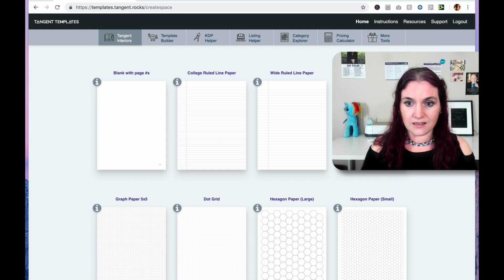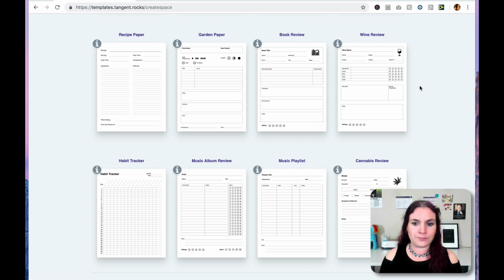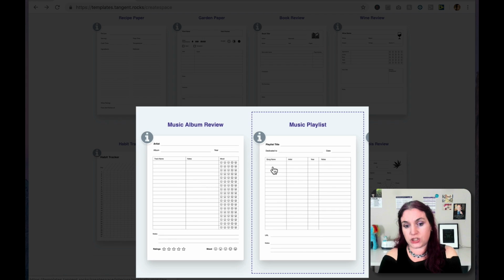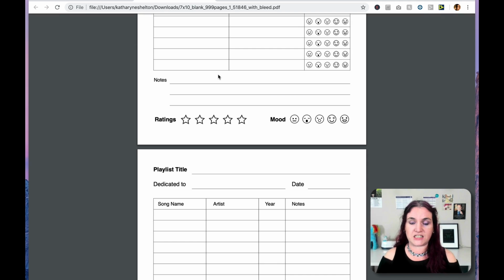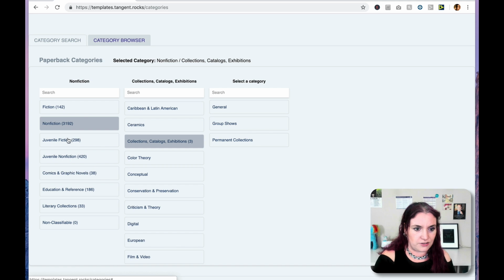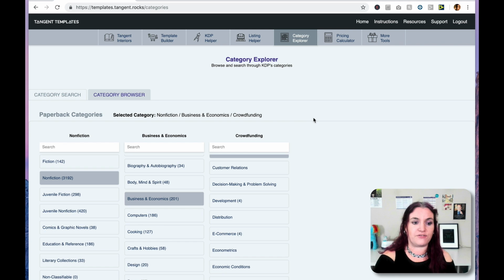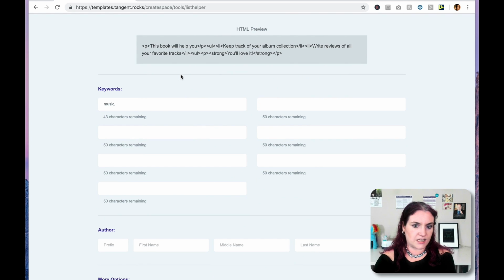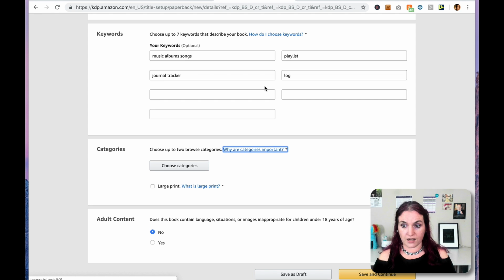Tangent Template Updates KDP - Autofill Chrome Extension, Categories, Price Calc and new templates!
Eight new interior templates and some brand new features including:

* Extended listing helper and autofill Chrome extension (free for Tangent Template users)
* Category browser and search (including 'secret/hidden' keyword-only accessible categories)
* Pricing Calculator to quickly make sure your books are profitable

Introduction: 0:00:00
New Templates: 0:01:24
Using Tangent Builder: 0:03:36
Pricing Calculator: 0:05:04
Category Explorer: 0:05:50
Listing Helper: 0:08:44